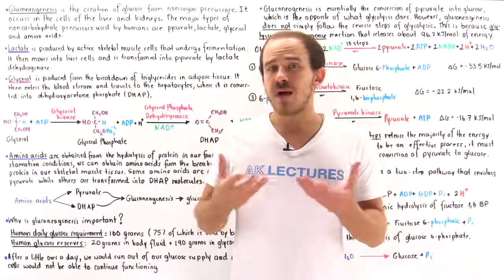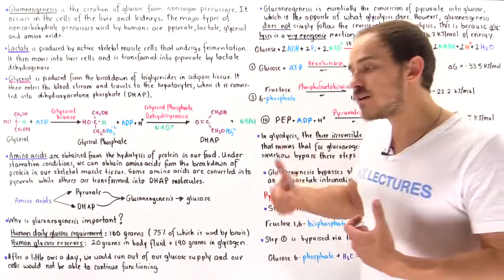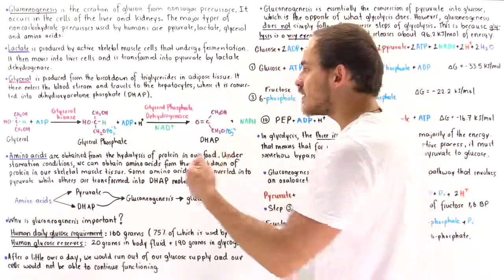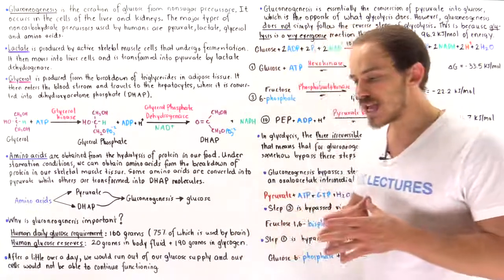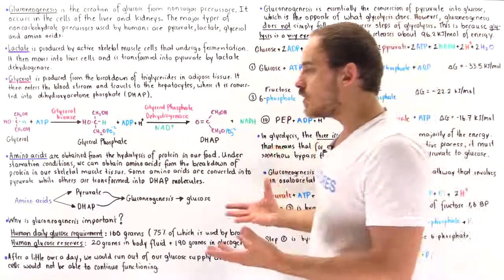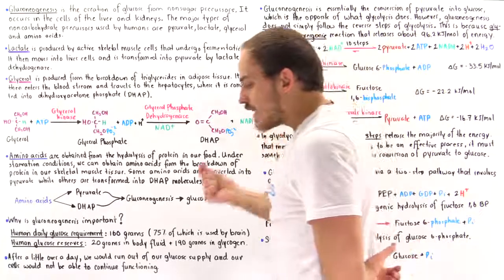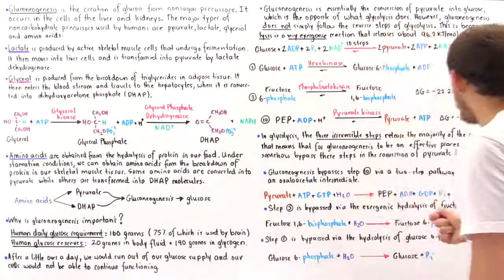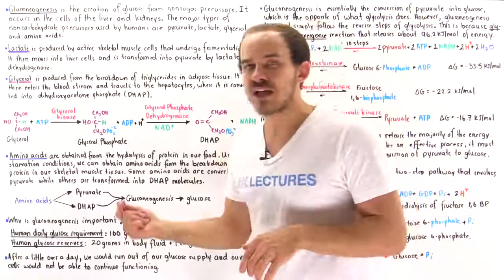Introduction to Gluconeogenesis